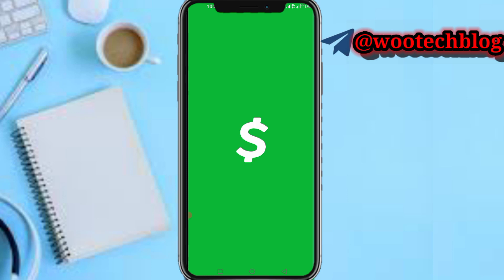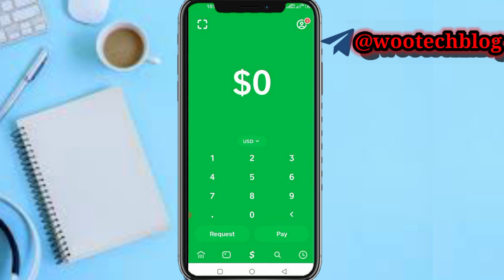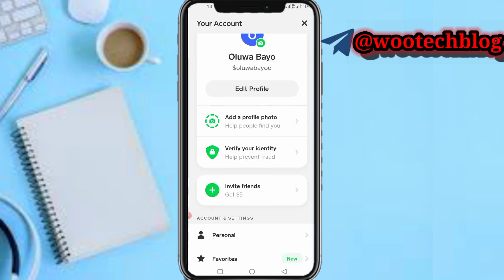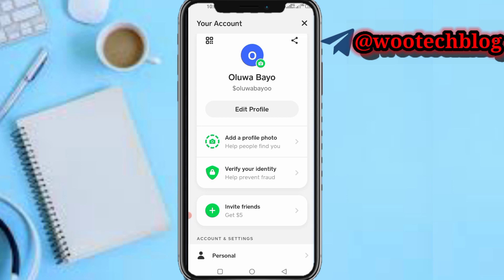How To Verify Identity On Cash App Under 18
In this video, we will address everything to you in a step-by-step guide regarding if it's possible to to verify your identity on Cash App if you are under 18 years old. Many users face challenges when trying to verify their identity on the platform, especially if they are under the legal age limit. And this have been a major concern with alot of queries surrounding this topic.

🎯 We will walk you through the process of verifying your identity on Cash App, providing you with valuable tips and insights on how to successfully complete the verification process. Let's get started on verifying your identity on Cash App under 18!

Cash App Registration Link(register & verify then spend using cash card for $5)

Cash App Referral Code

FP61J9J

?sub_confirmation=1

Twitter Handle

🔑 Related Keywords 🔑